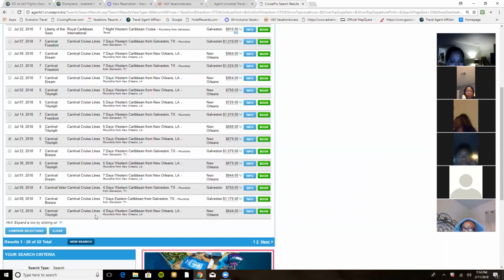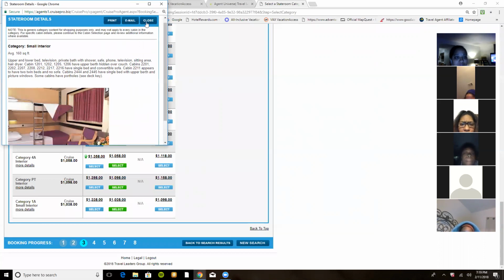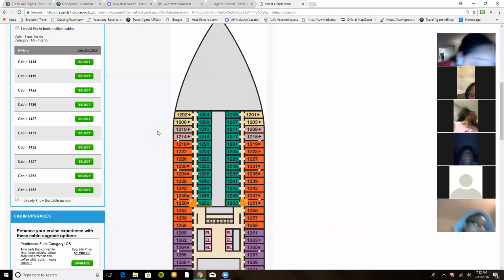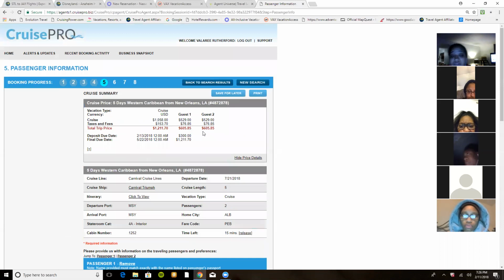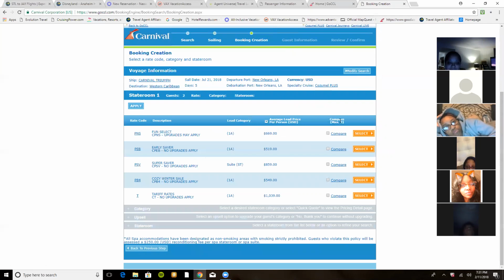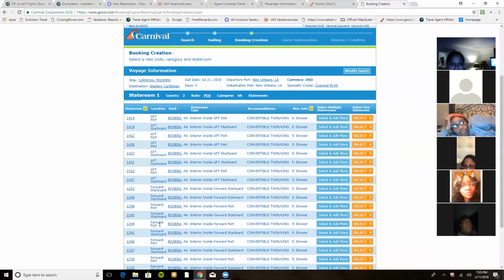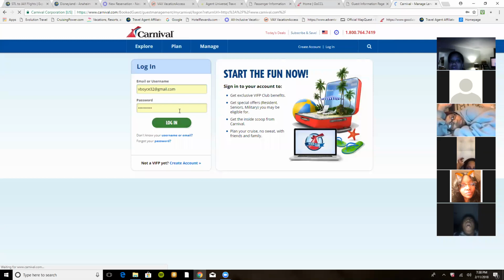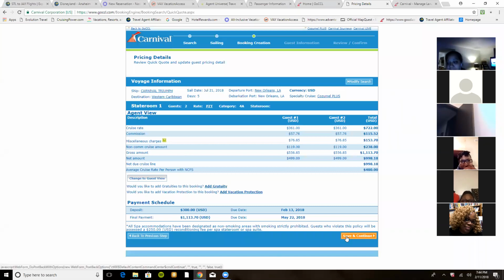Cruise Training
Basic Cruise Pro and Carnival Cruise training on individual state room bookings.